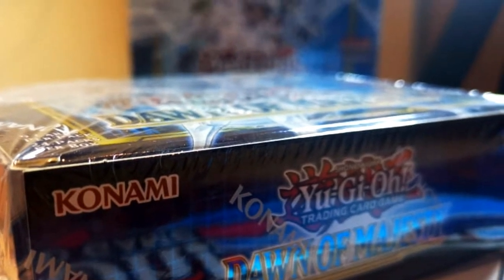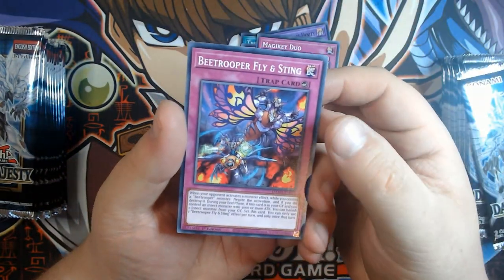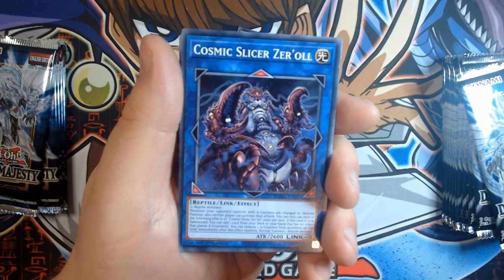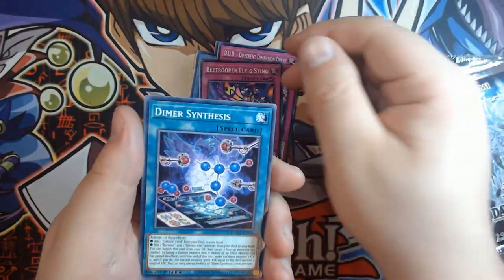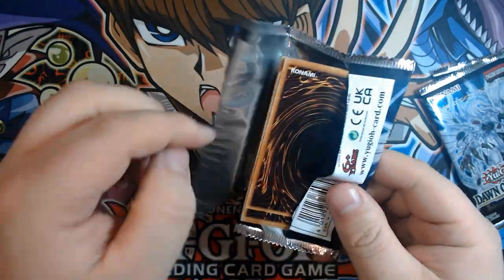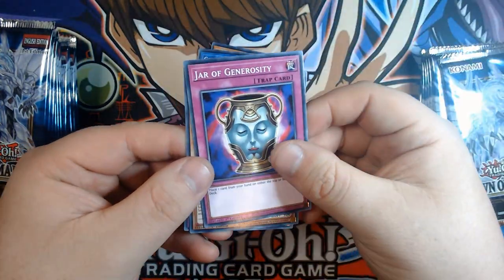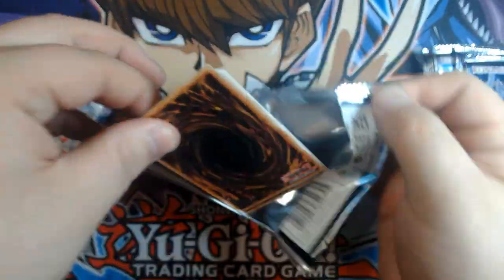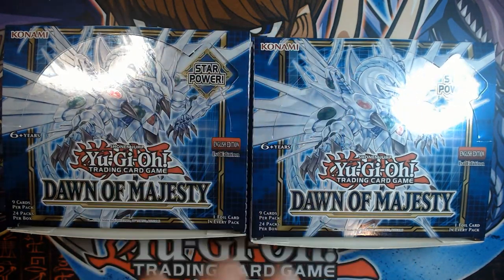Yu-Gi-Oh! TCG - Dawn of Majesty - Early Double Booster Box Opening! - 2021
In today's video Konami has provided me with a couple of Booster Boxes of the brand new Yu-Gi-Oh! TRADING CARD GAME booster box - Dawn of Majesty, and allowed me to produce this video!

I've been blessed enough to have received this product early for this Konami Sponsored video, and I am absolutely stoked to be opening these boosters and showing you the pulls.

We've seen some great information coming out about Dawn of Majesty so far, but you can find plenty more information on Dawn of Majesty

Dawn of Majesty Release Date: 12th August 2021

Keep an eye out on Konami EU's Official Yu-Gi-Oh! Social Media for more info on Dawn of Majesty and more, as and when it drops here: